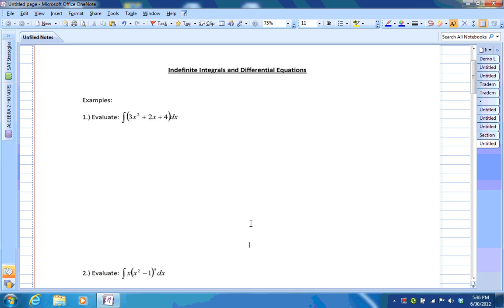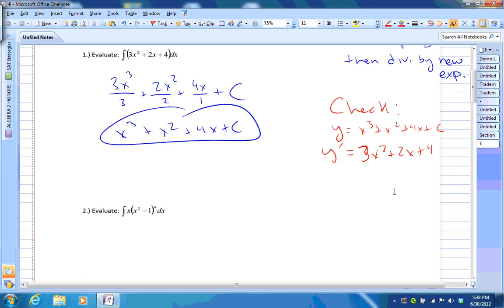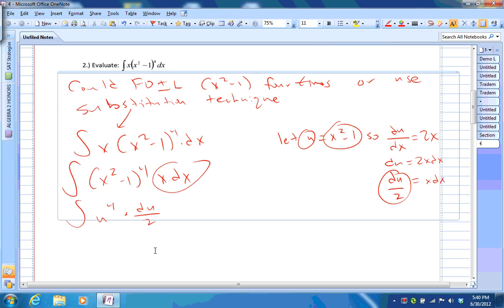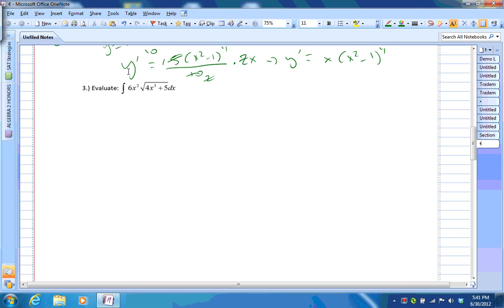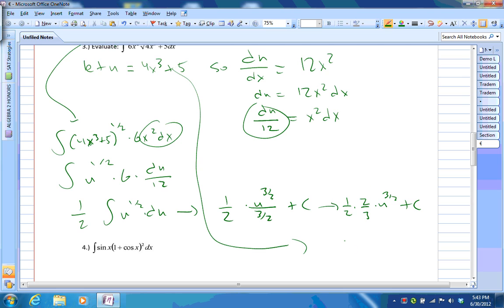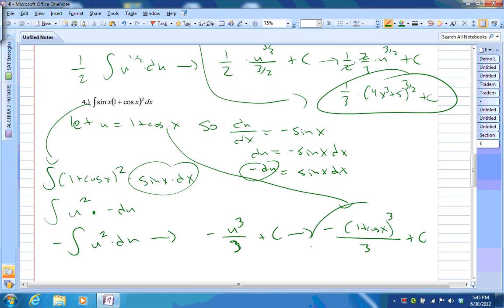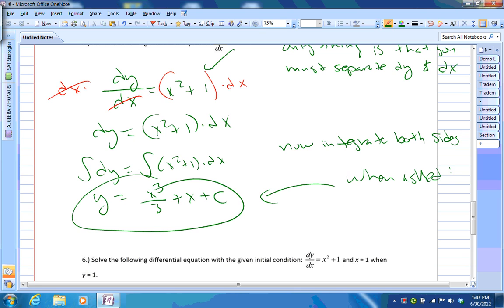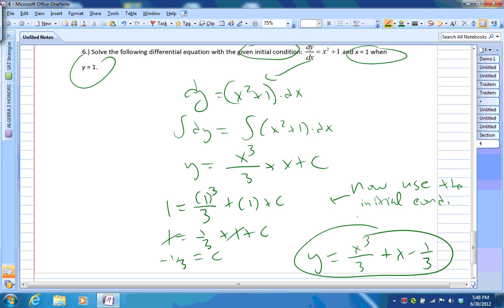Integrals and Differential Equations